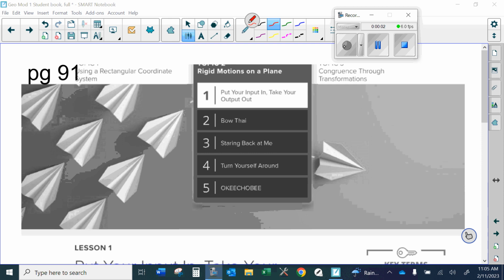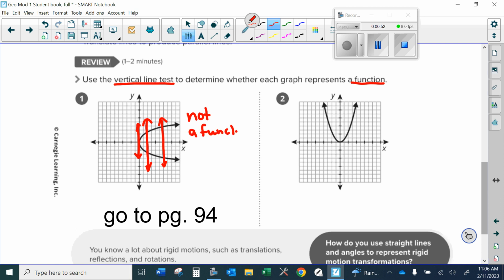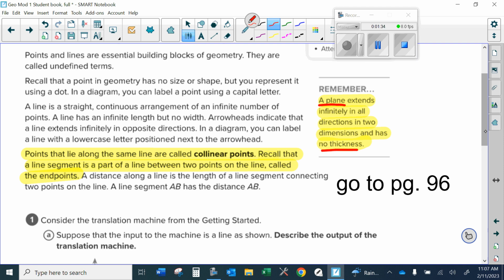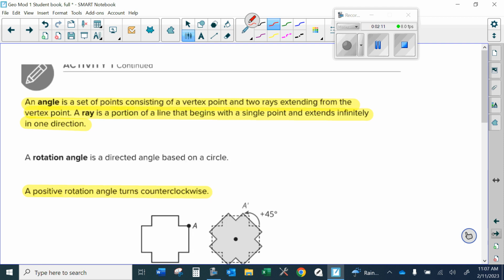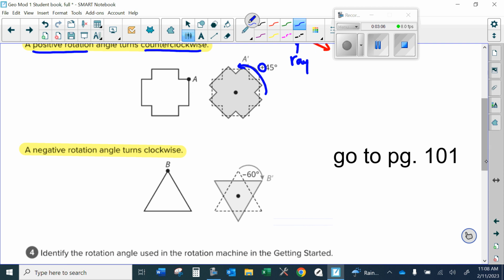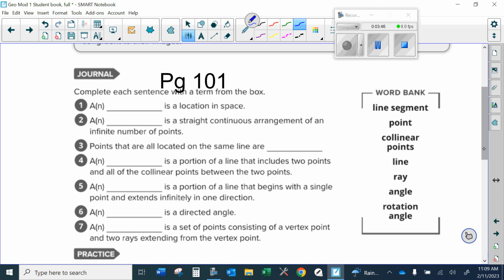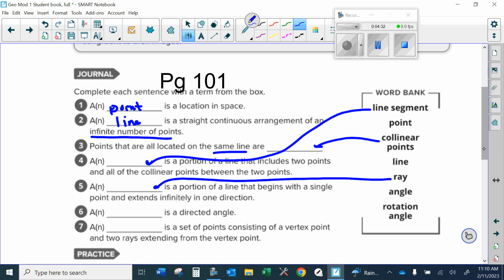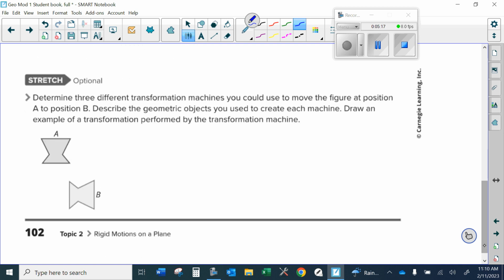Mod 1 top 2 less 1 6 min